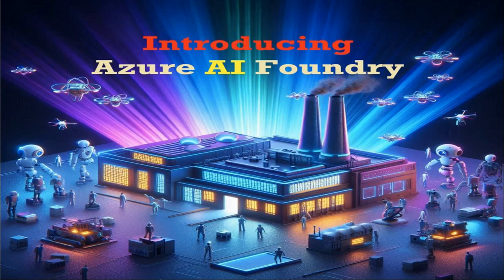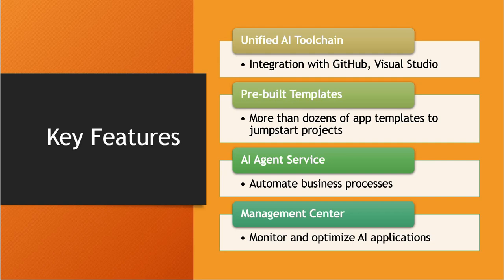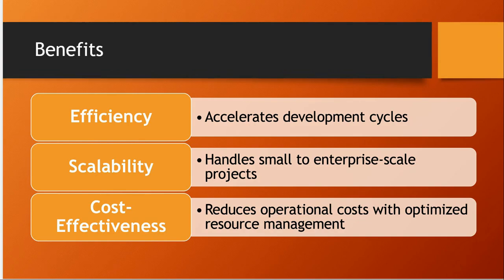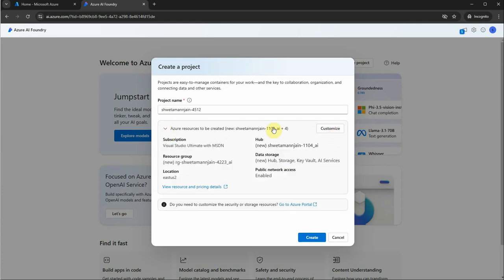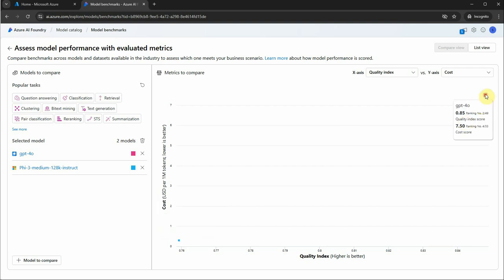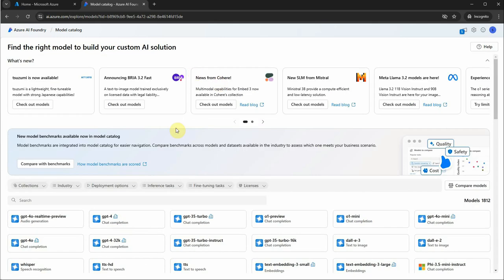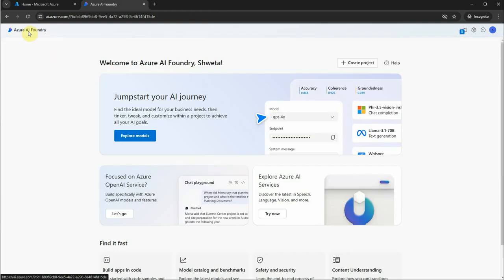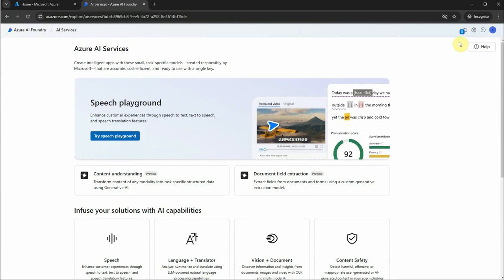What Is Azure AI Foundry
This video introduces you to Microsoft's groundbreaking AI platform, Azure AI Foundry. Azure AI Foundry is a unified platform designed to simplify the development, deployment, and management of AI applications with the use of its in-built toolchain, pre-built templates, an AI agent service, and a powerful management center.

⭐Python for beginners
⭐Python Pandas